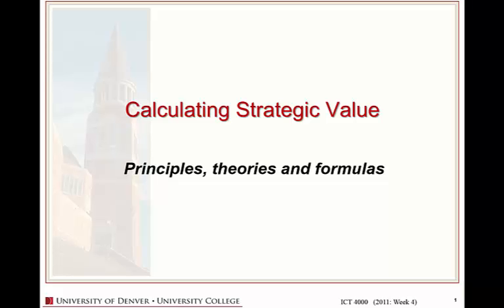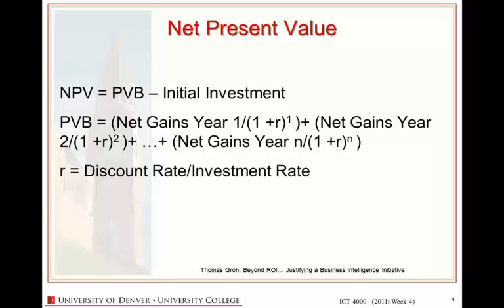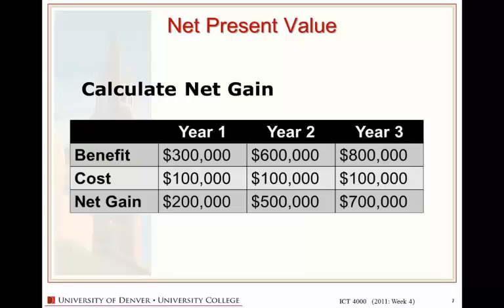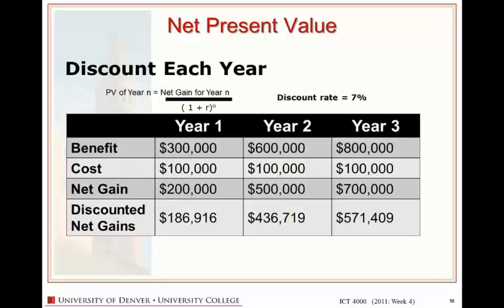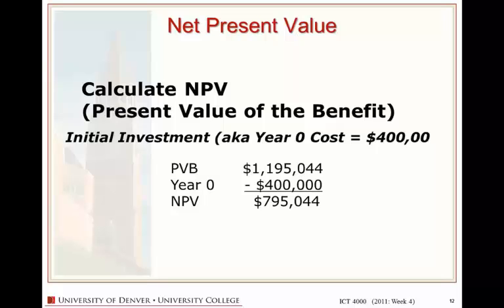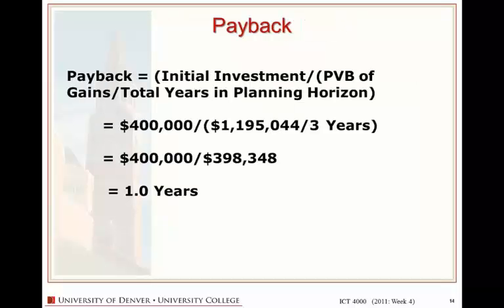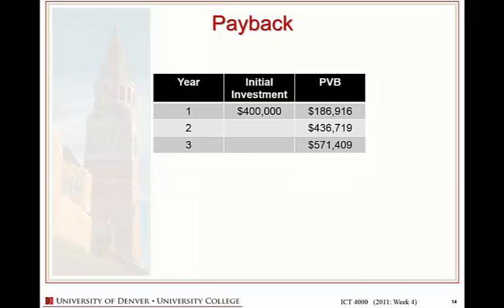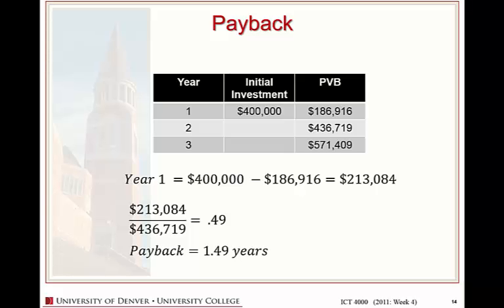Return on investment